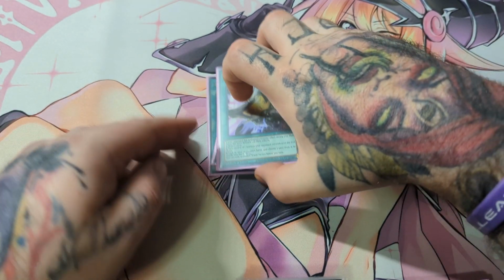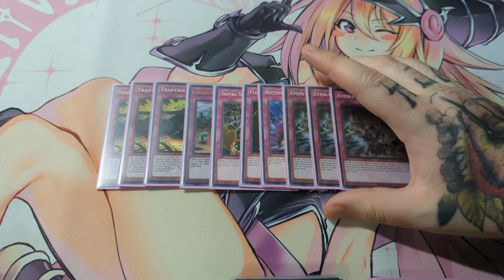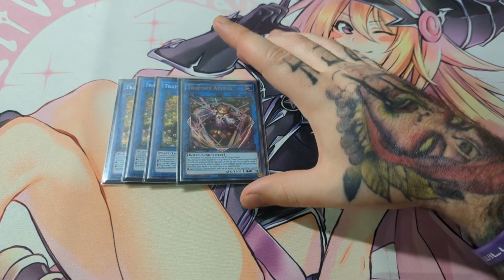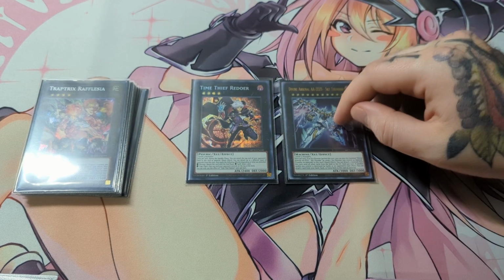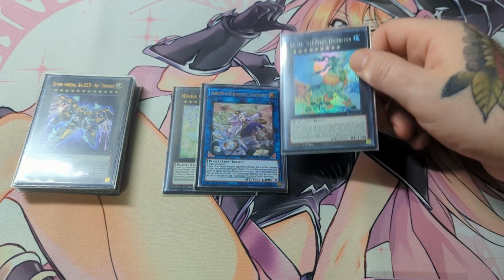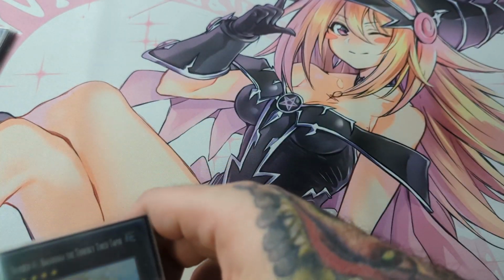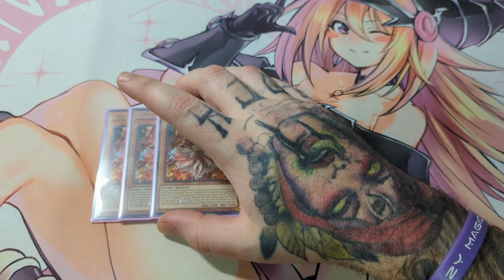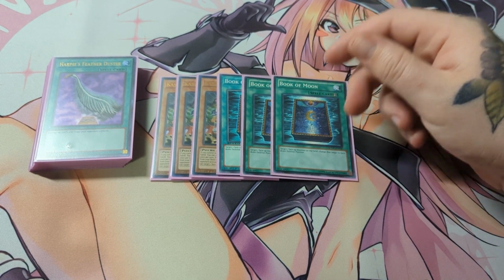2nd Place 5-1 Traptrix Deck Profile JUNE 2023 POST BANLIST NEW FORMAT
It is here! The full force Traptrix deck profile you all have been asking for!

Giveaways for every opening video that is not opened by my wife. 😋 They will all be listed in the community tab after every 5 or 10 videos (depending on my planned content).

Most (most) of the cards pulled in a video I will either sell/trade or be willing to sell/trade. Usually, it's 80% of the lowest NM listing on TCGPlayer but we can work something out.

2nd Place 5-1 Traptrix Deck Profile JUNE 2023 POST BANLIST NEW FORMAT